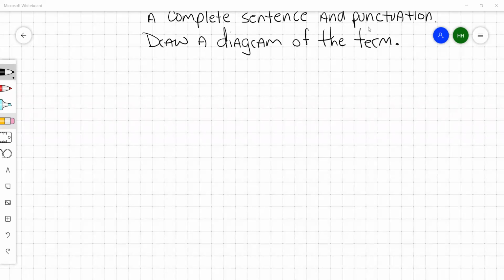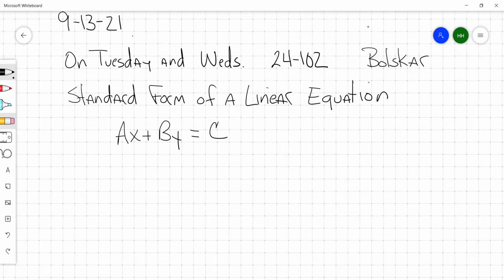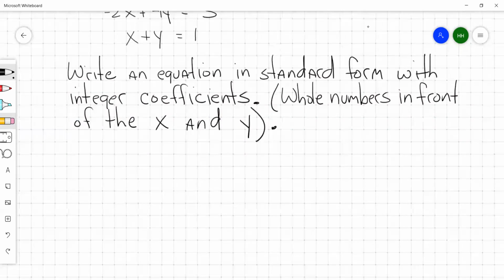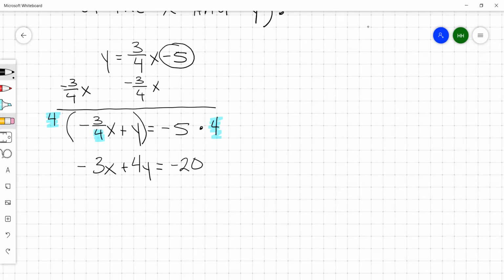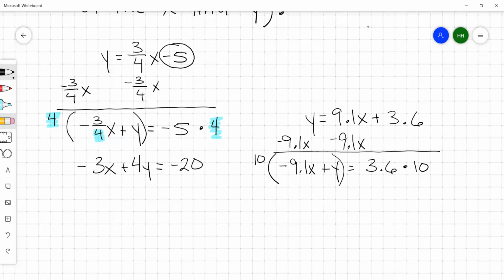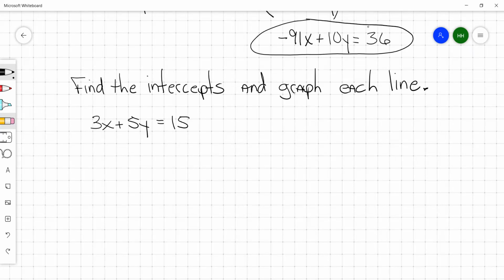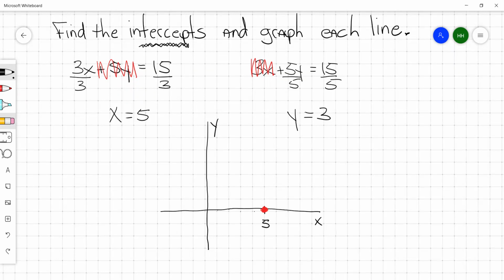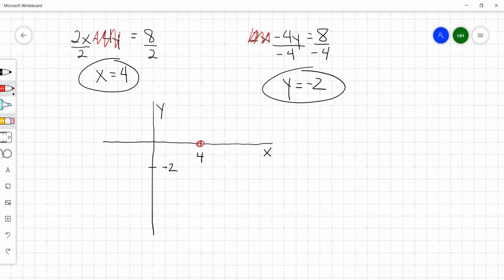09-13-21 Alg 2 Notes and Practice